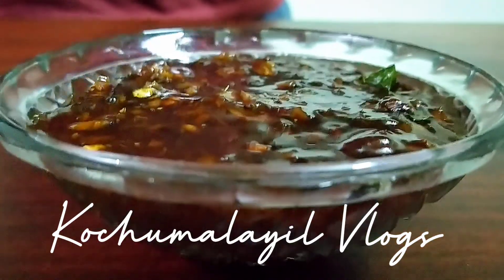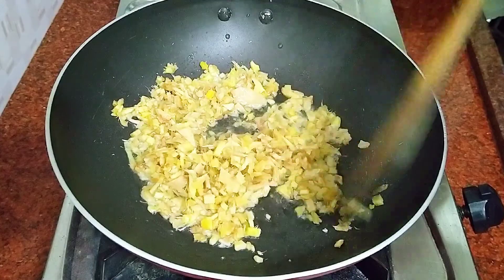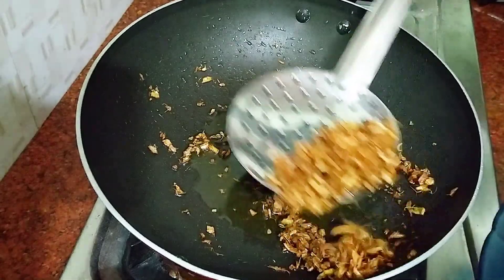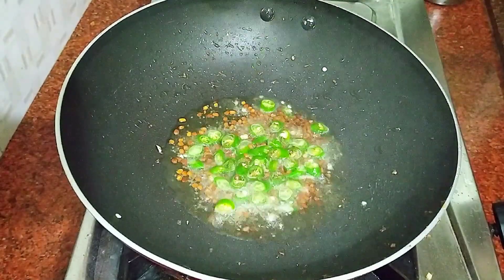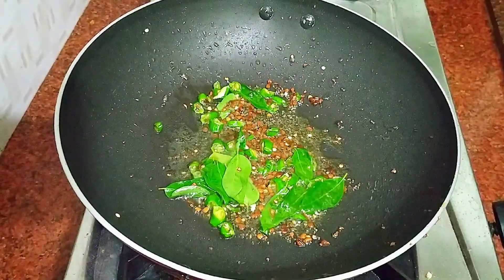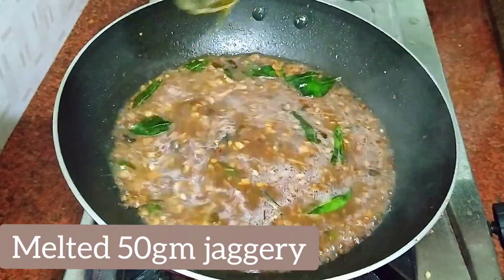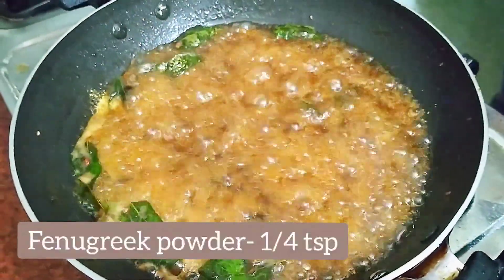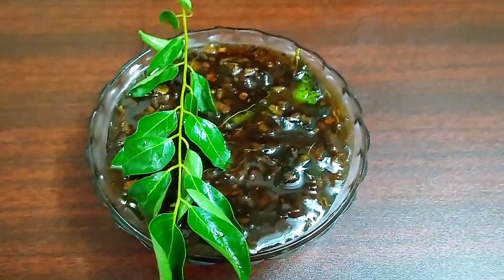ഇഞ്ചി പുളി // Easy Inji puli || Onam Special || Kochumalayil Vlogs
Easy Inji puli for Onam Sadhya